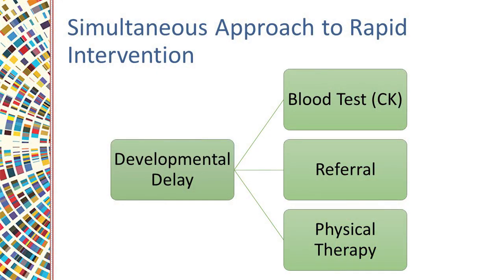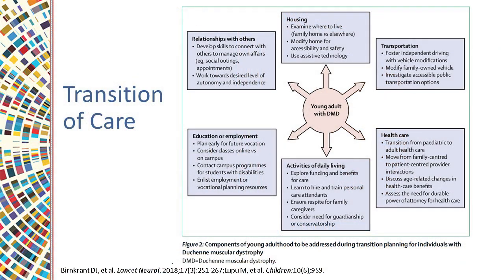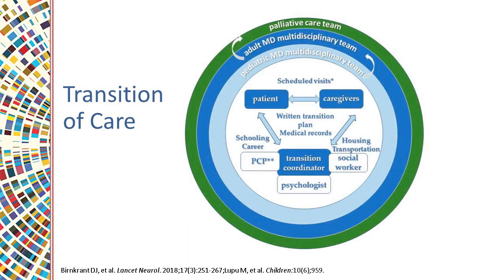Logistical Considerations for Long-term Care of Patients With Duchenne Muscular Dystrophy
Dive into the logistical considerations for the long-term care of patients with Duchenne muscular dystrophy (DMD). Early and comprehensive intervention for individuals with DMD is important, and a multidisciplinary team is just as crucial to a patient's wellbeing. Primary care physicians play a crucial role in initial screenings, recognizing potential signs of DMD, and coordinating referrals to specialists. Neurologists, physiatrists, geneticists, and developmental pediatricians contribute to diagnosis, treatment planning, and ongoing management of the condition. Early intervention through therapies is essential, even before a definitive diagnosis is made. Planning for adult life includes considerations for education, employment, living arrangements, insurance, and personal relationships. A seamless transition from pediatric to adult specialists and primary care physicians ensures continued comprehensive care.

Ultimately, a collaborative approach is necessary for effective long-term care of individuals with DMD, highlighting the partnership between healthcare professionals, families, and patients.